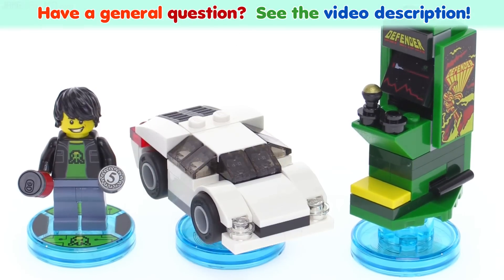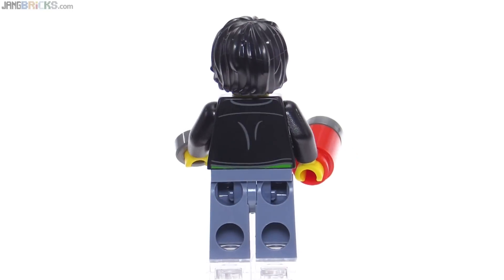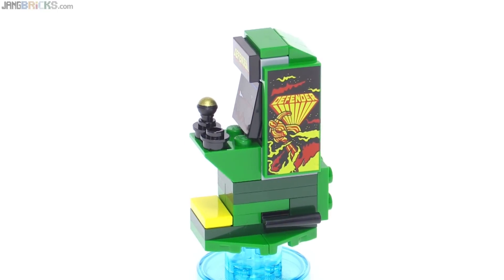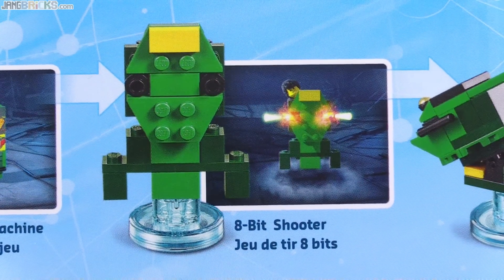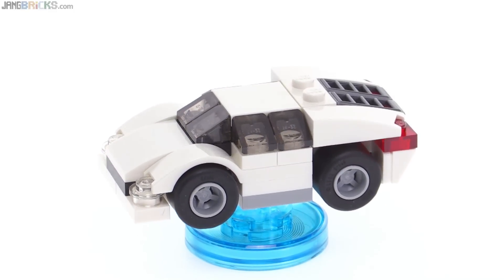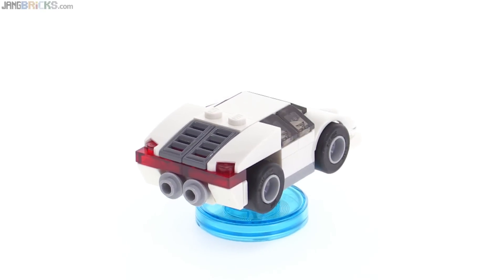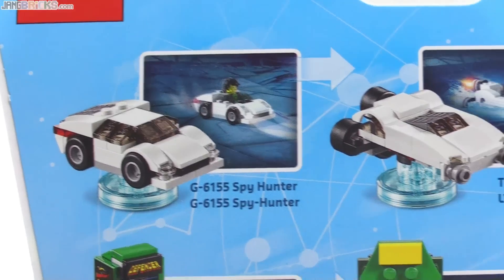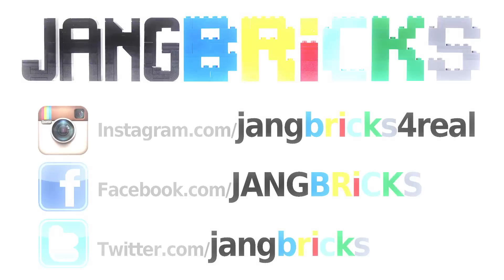LEGO Dimensions Midway Arcade Level Pack toy review! 71235